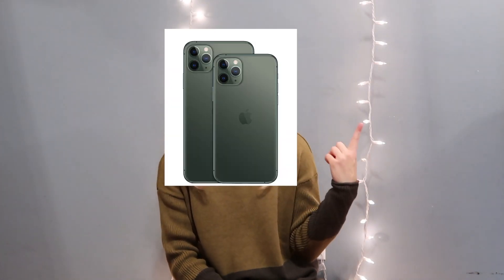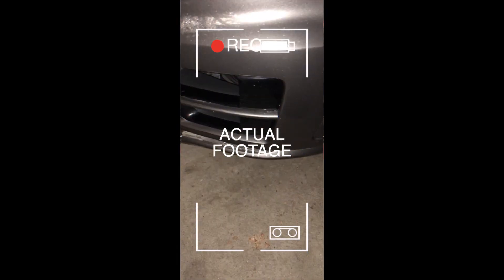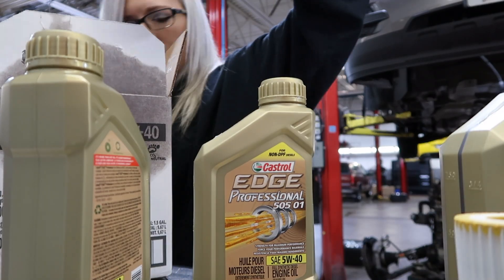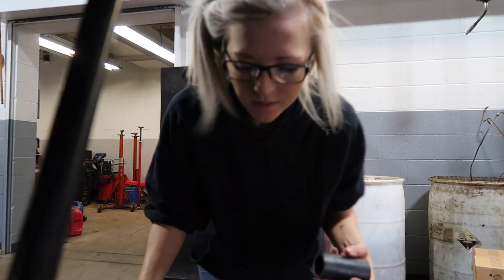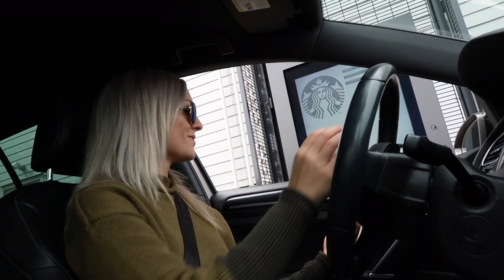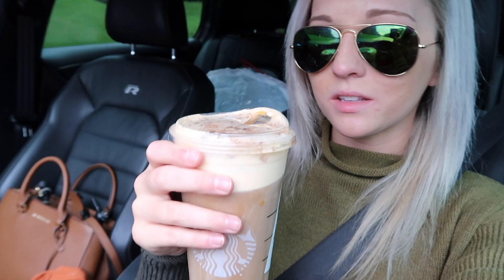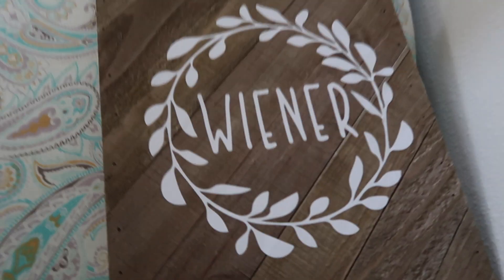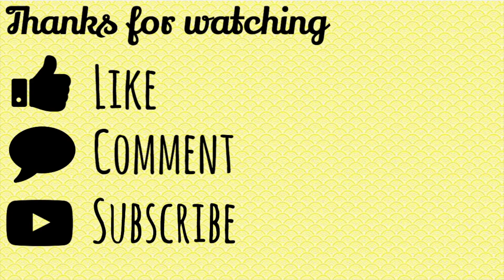iPHONE UNBOXING, OIL CHANGES, COLLEGE!!!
So clearly this vlog has some of the most random activities oneself could have in a day but it sure was fun to film/edit!
byyyyyeeeeeeeeeeeee

~Kayla

More car videos coming soon (and other video types)

SOCIALS